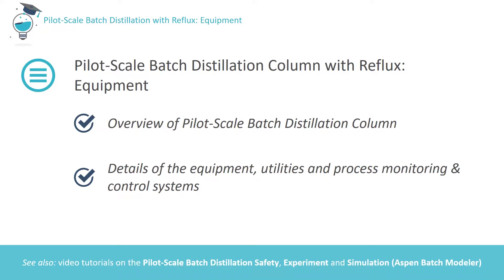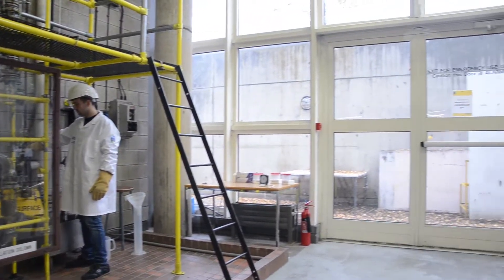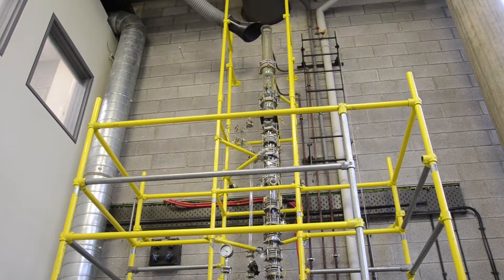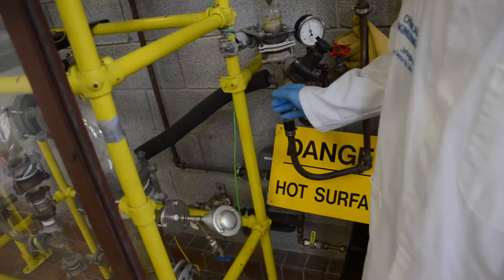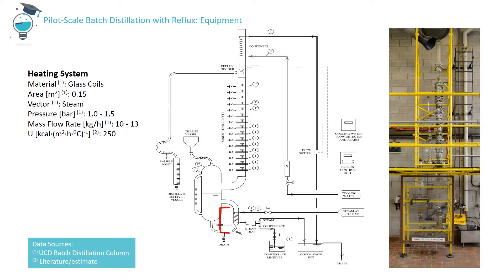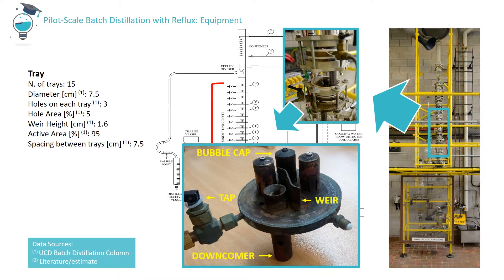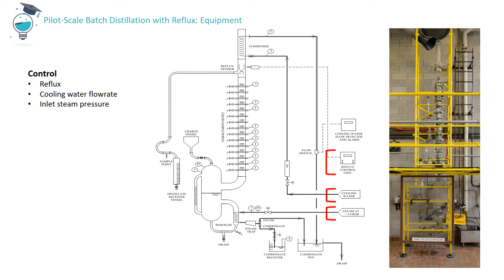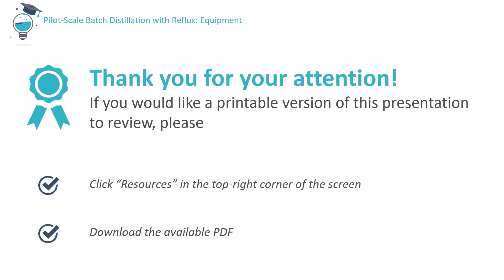Pilot-Scale Distillation Experiment - Equipment